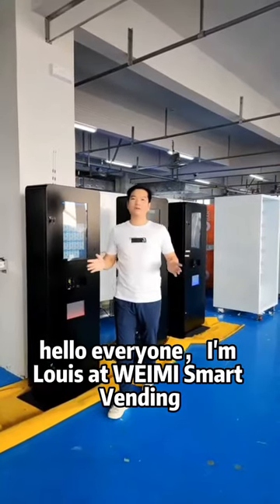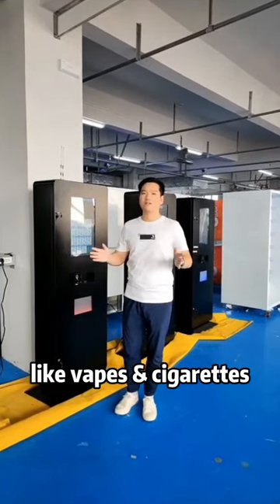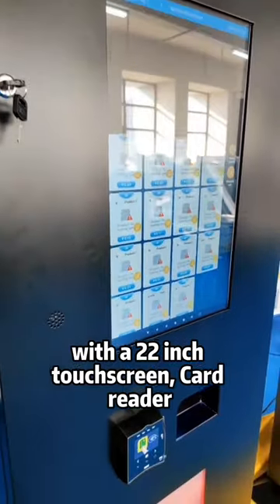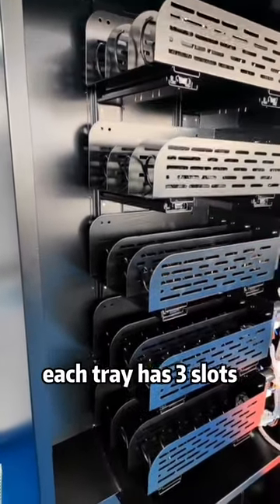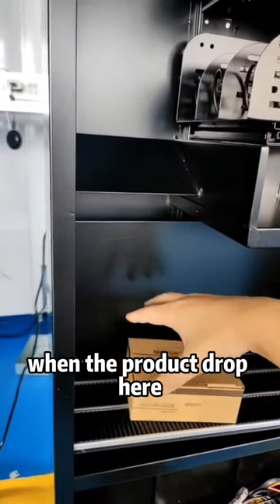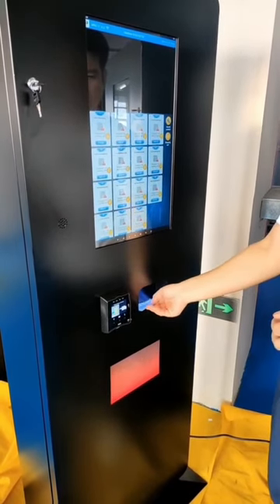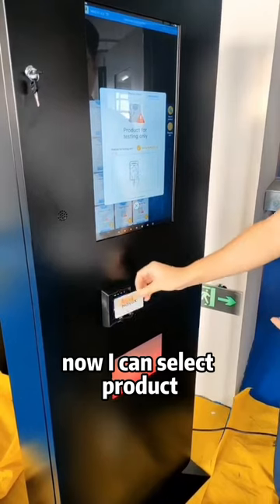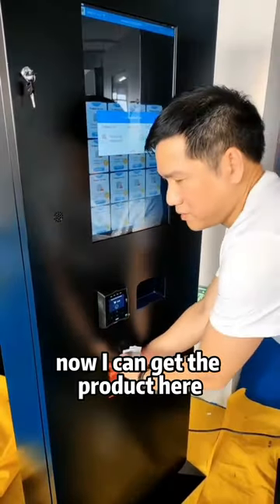Standing vape vending machine introduction with touch screen and slim design,Vending machine factory